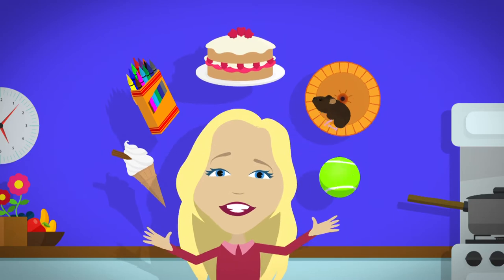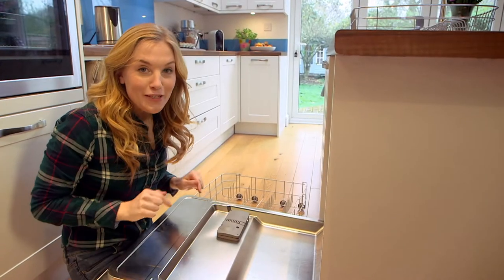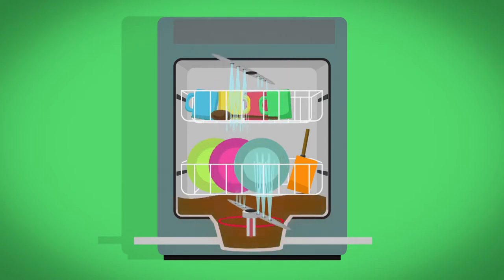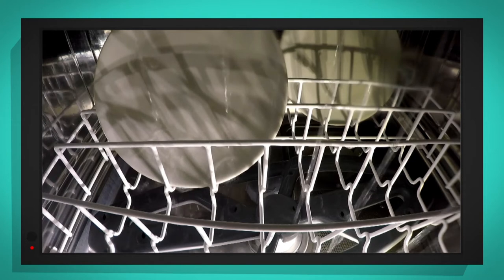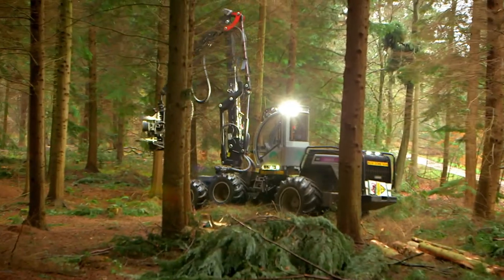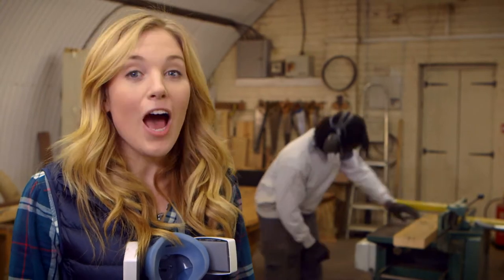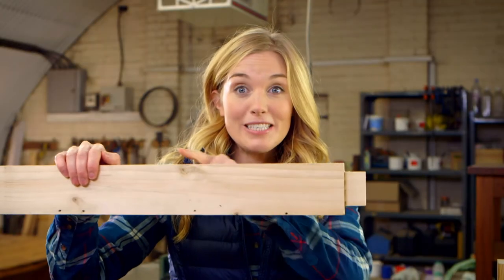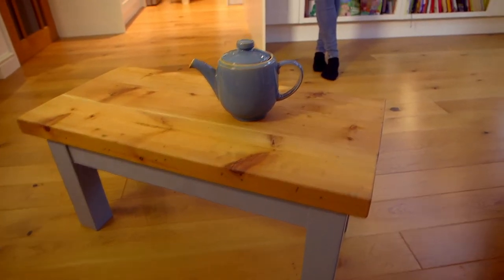Dishwasher and Table | Maddie's Do You Know? Series 1, Episode 19 - Full Episode! 👩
In the kitchen, Maddie uses a waterproof camera to see how the dishwasher cleans dirty dishes; Maddie visits a sustainable forest to see where wood comes from, and a furniture workshop to see the wood made into a wooden table.